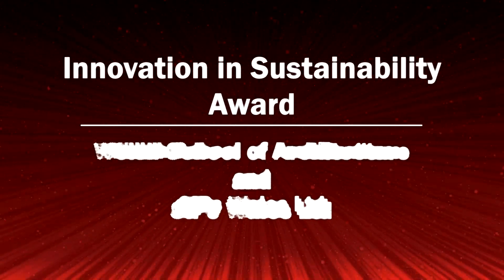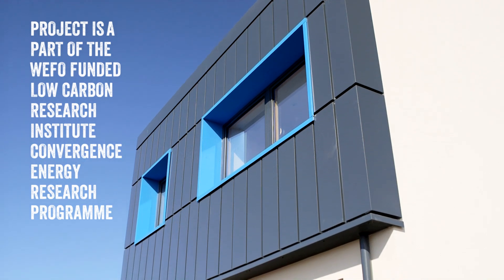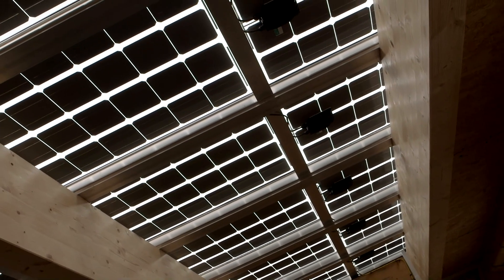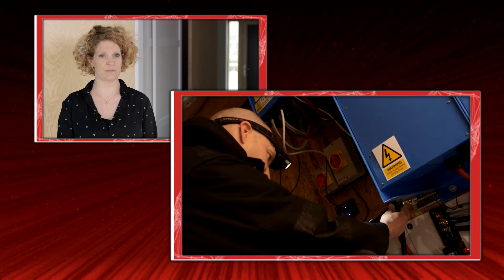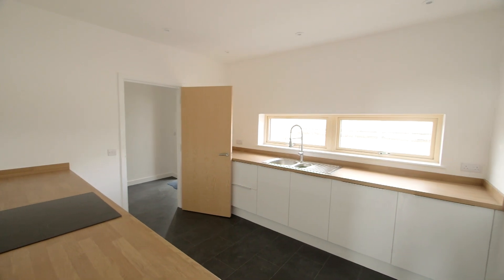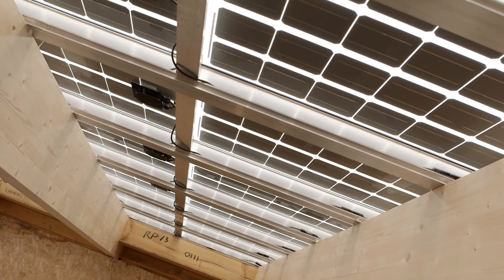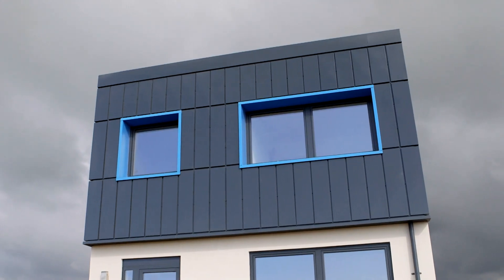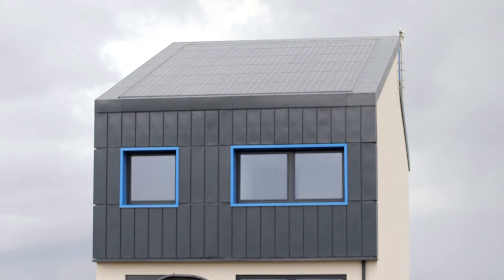Solcer, a carbon positive house - Innovation in Sustainability Award 2015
Welsh School of Architecture and SIPS Wales Ltd implement an energy systems-based approach in a new build affordable home to optimise energy self-sufficiency.